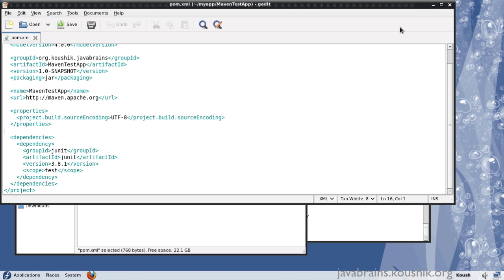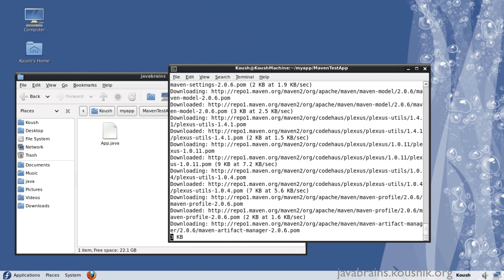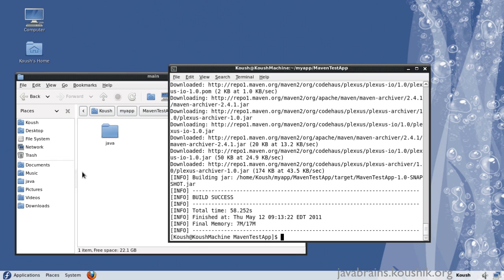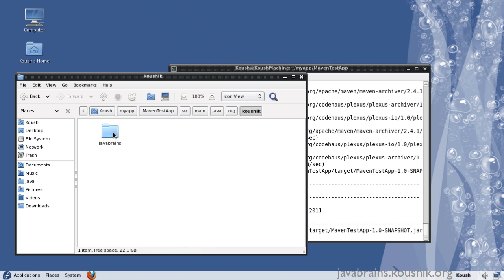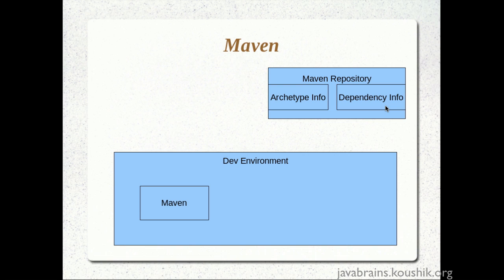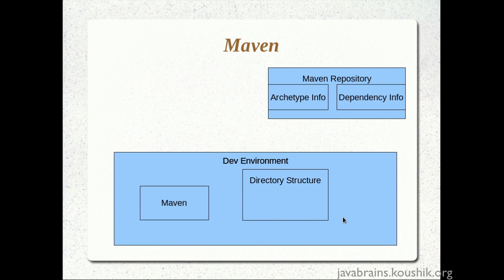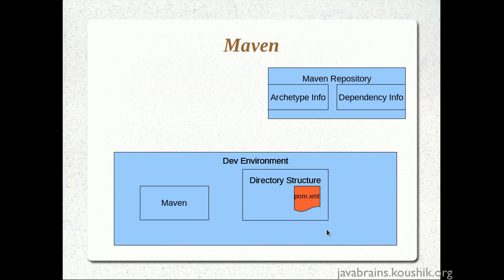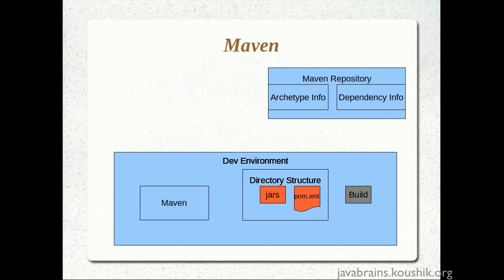Maven Tutorial 01 Part 2- Introduction and Setting up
In this tutorial, we'll have our first look at pom.xml and we'll compile our project.